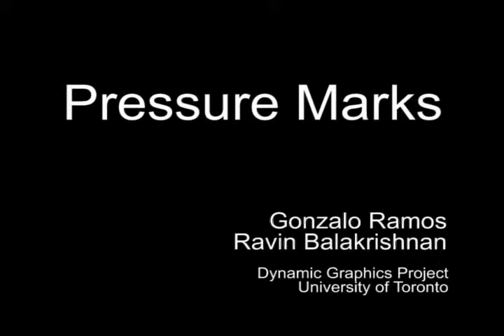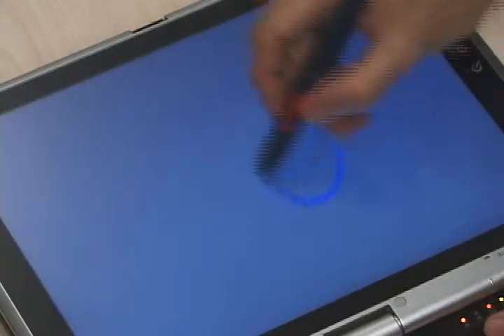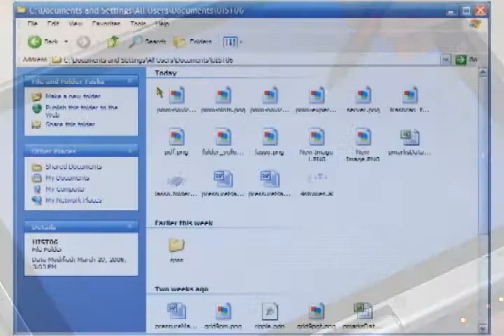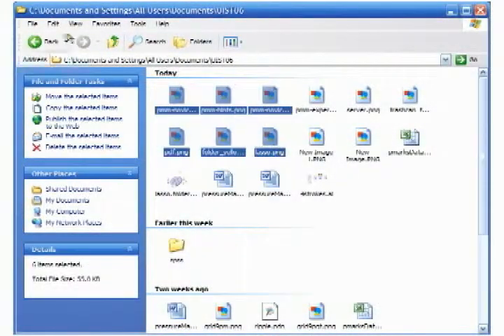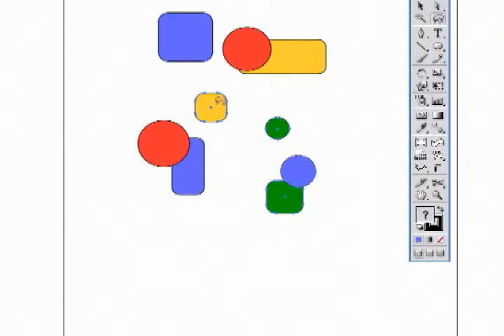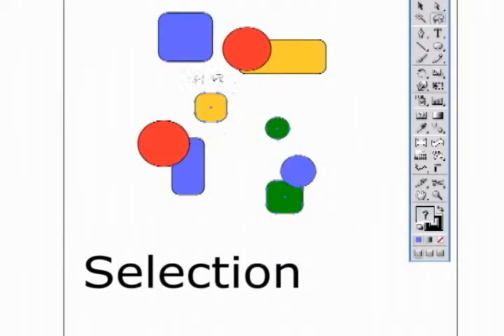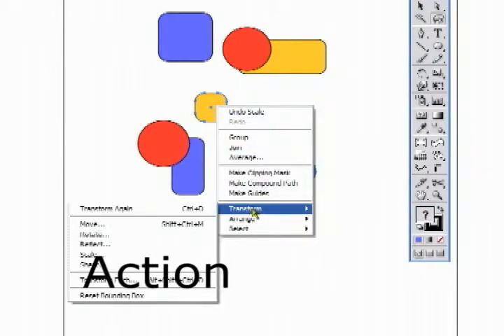Pressure Marks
ABSTRACT
Selections and actions in GUI's are often separated -- i.e. an
action or command typically follows a selection. This sequence
imposes a lower bound on the interaction time that
is equal to or greater than the sum of its parts. In this paper,
we introduce pressure marks -- pen strokes where the variations
in pressure make it possible to indicate both a selection
and an action simultaneously. We propose a series of
design guidelines from which we develop a set of four basic
types of pressure marks. We first assess the viability of this
set through an exploratory study that looks at the way users
draw straight and lasso pressure marks of different sizes
and orientations. We then present the results of a quantitative
experiment that shows that users perform faster selection-
action interactions with pressure marks than with a
combination of lassos and pigtails. Based on these results,
we present and discuss a number of interaction designs that
incorporate pressure marks.